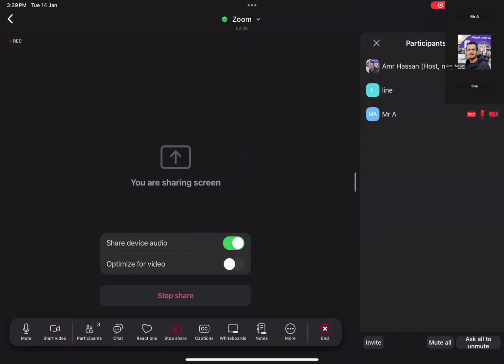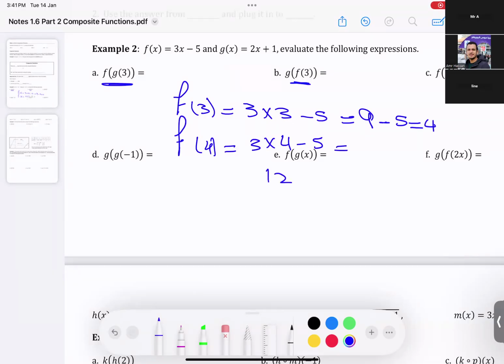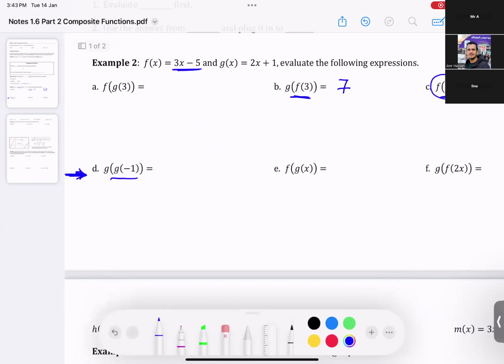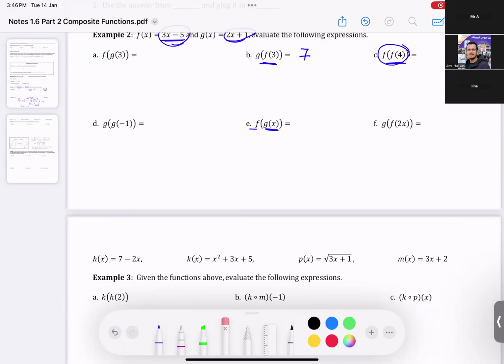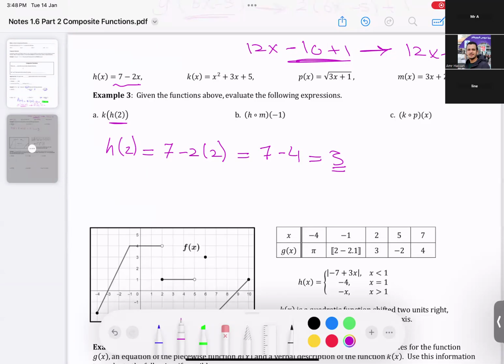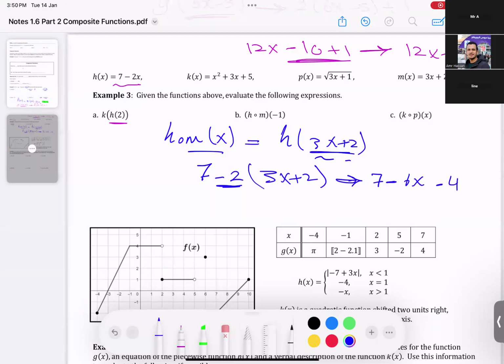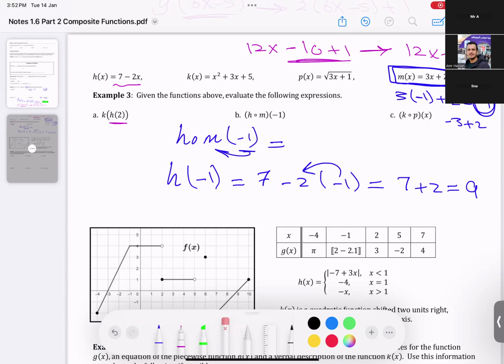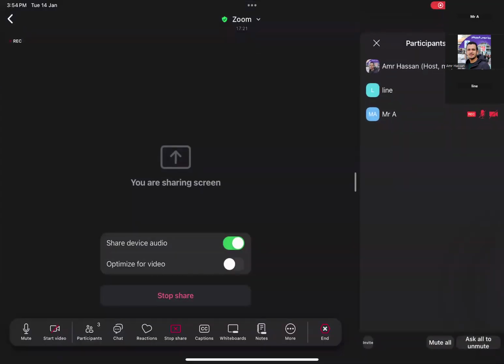Past paper 2h 4th part